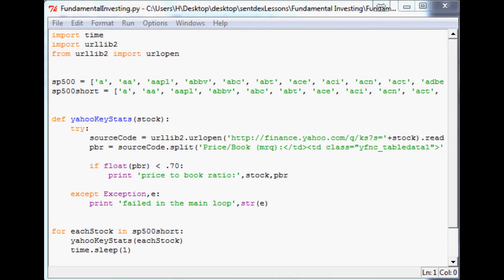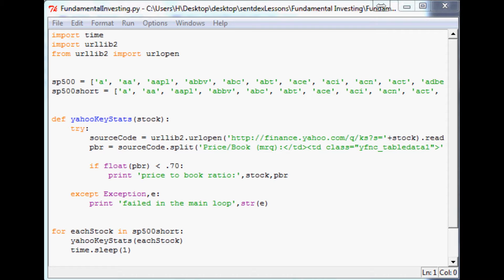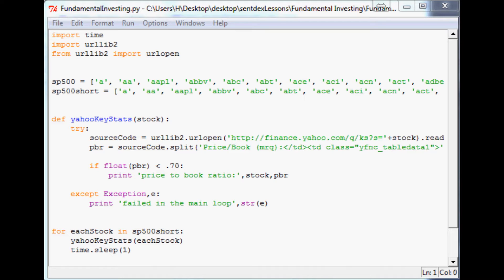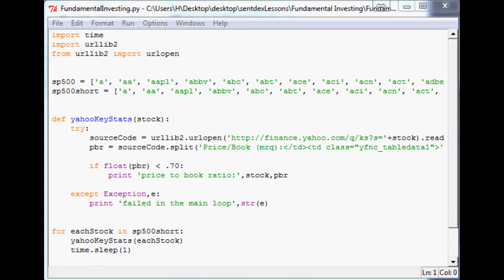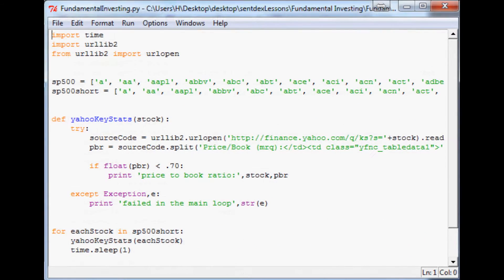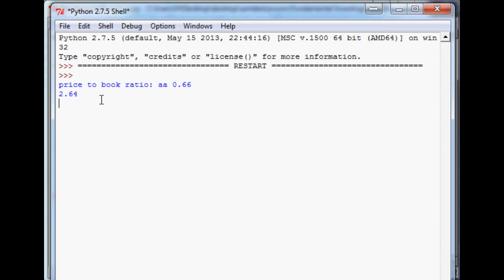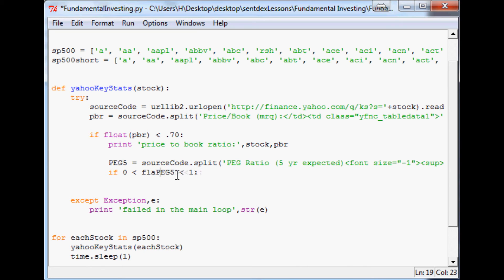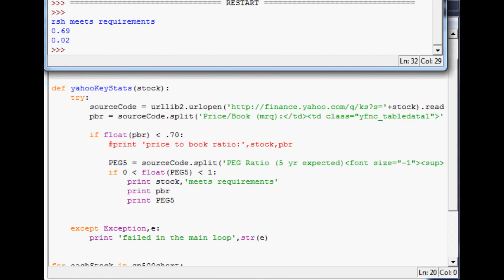Screening for PEG ratio - Using Programming for Fundamental Investing Part 5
This is the fifth video in the series for using programming to aid fundamental investing analysis, showing you how to use programming to create a basic stock screener that only shows companies with a price to book ratio lower than a number you set, and then adding in a price to earnings to growth requirement. The idea is to use programming to help you find possible and eligible companies for further consideration.

Sentdex.com
Facebook.com/sentdex
Twitter.com/sentdex